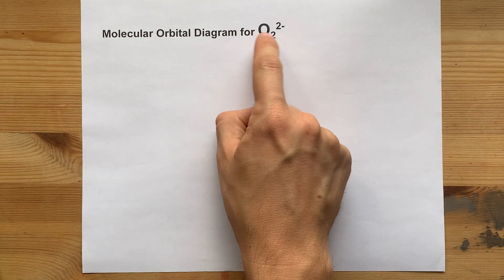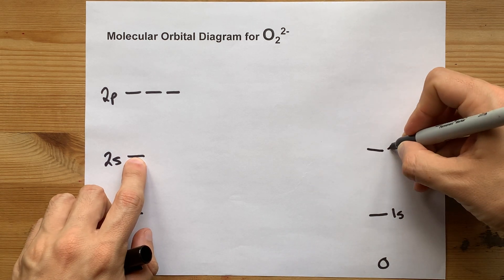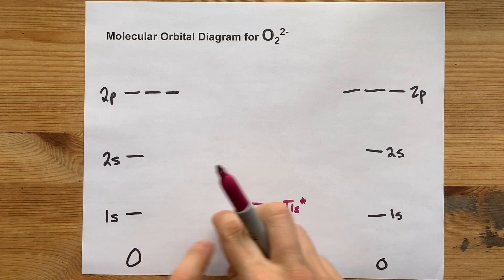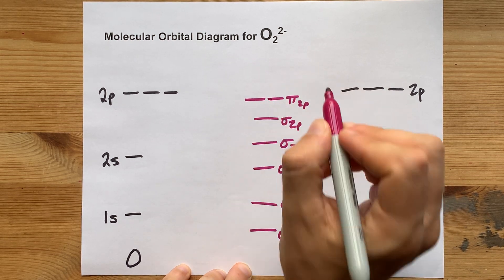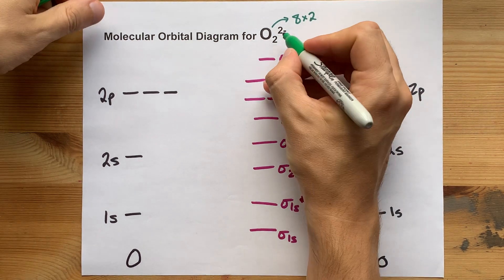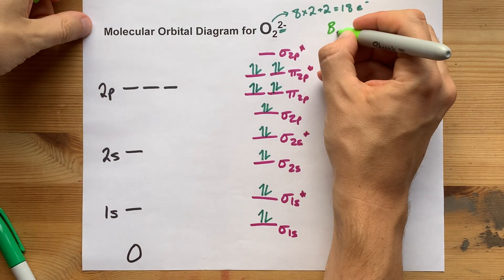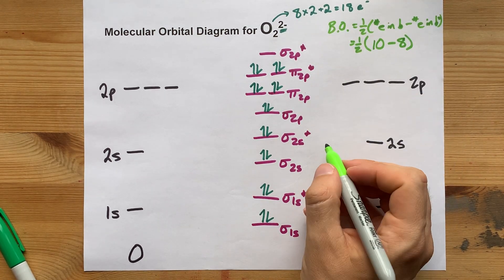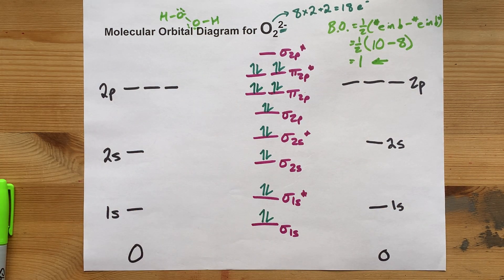Molecular Orbital (MO) Diagram for O2(2-)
This is the peroxide ion, O2(2-), so you KNOW it's going to be stable.
It has a bond order of 1, which also makes sense. Draw the Lewis diagram of hydrogen peroxide, H2O2, and see for yourself - it's a single bond.
Remember: When two oxygen atoms bond, the pi(2p) bonding molecular orbitals are lower in energy than the sigma(2p) bonding orbitals.